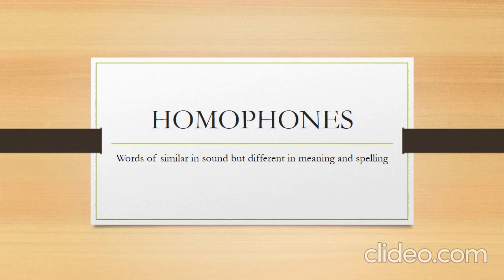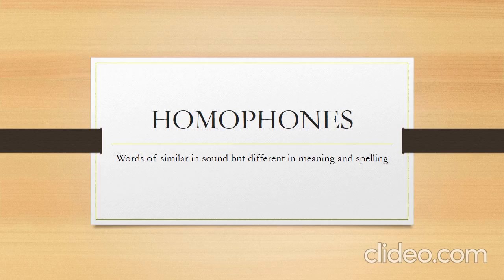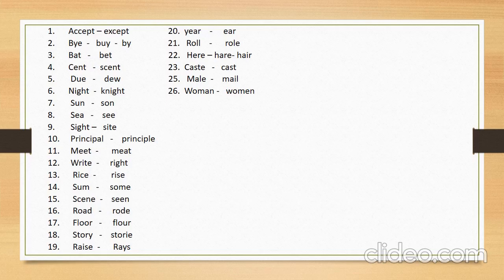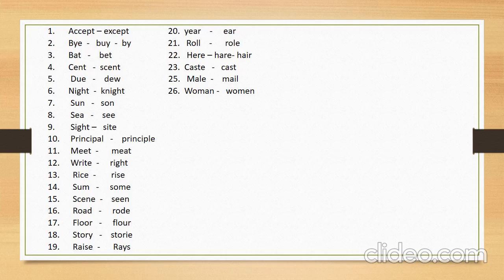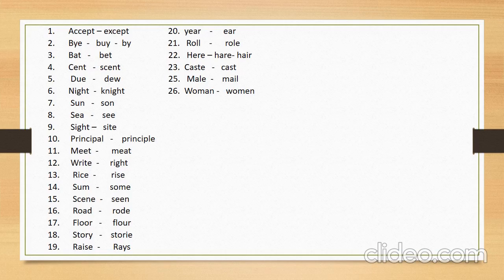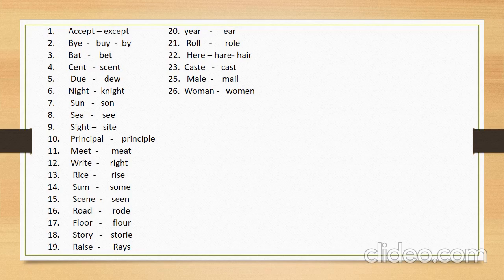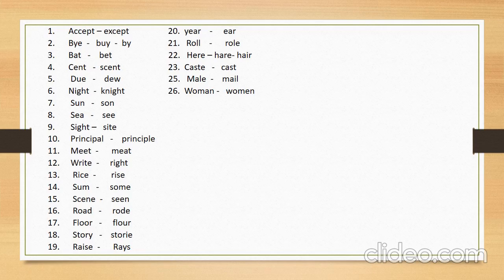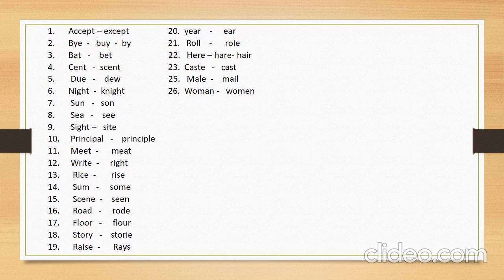homophones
words of similar in sound but different in meaning and spelling.